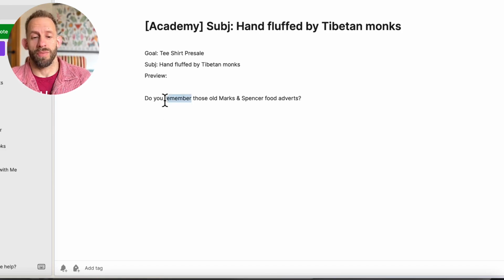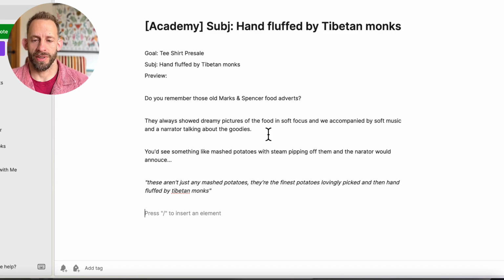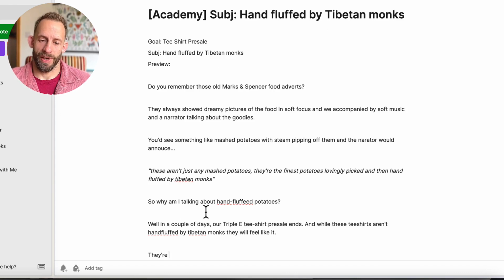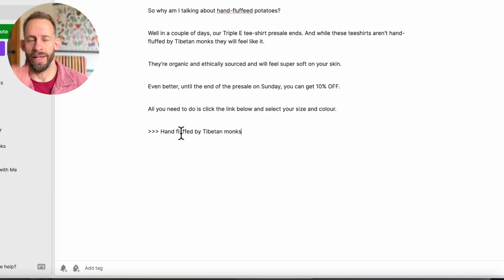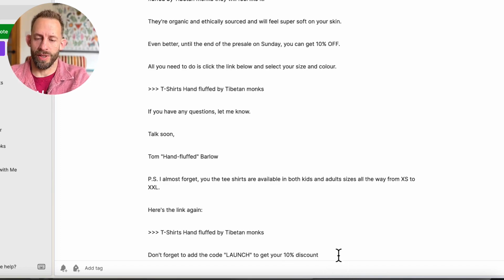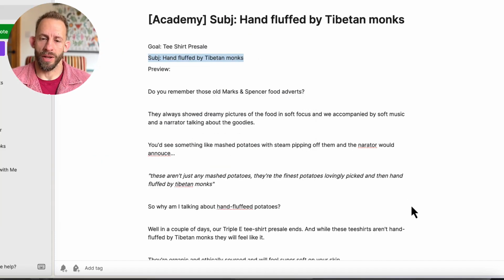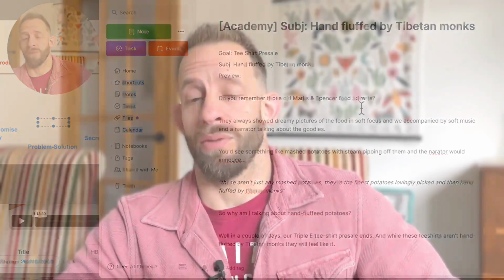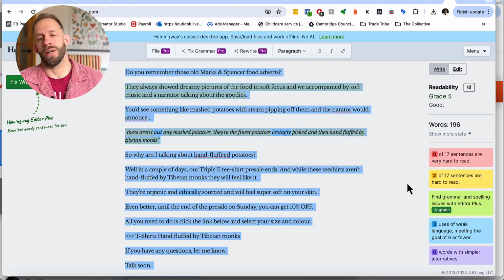How I Write Daily Emails In 15 Minutes Or Less // GYBB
Chapters:

00:00 - Intro
00:59 - Starting Premise
03:46 - Write-a-long
16:10 - Subject Line
19:09 - Tools I Use For Editing
22:23 - Outro

Want access to all the curriculums and systems you need to grow you BJJ school?